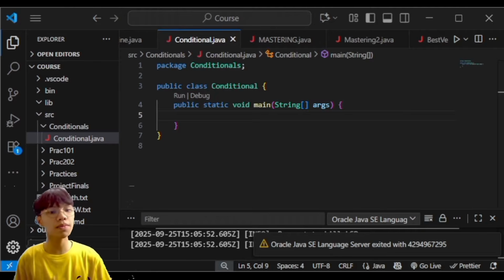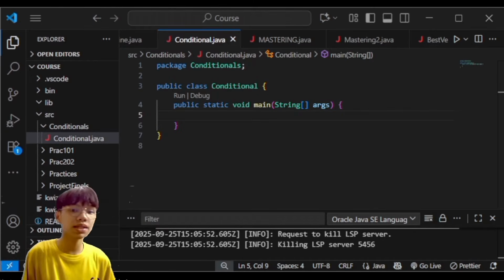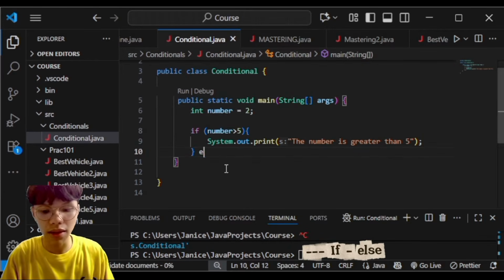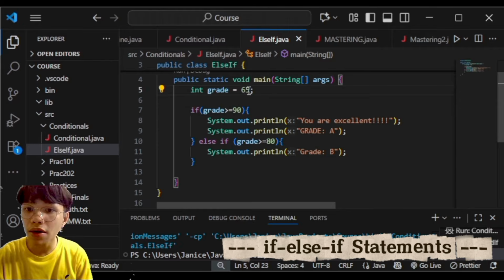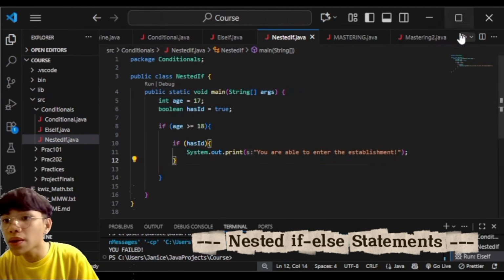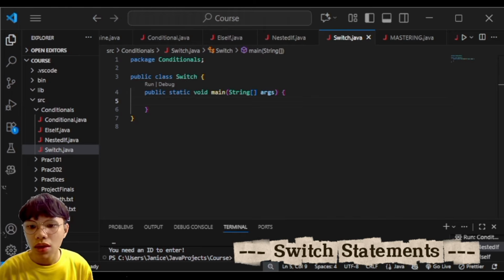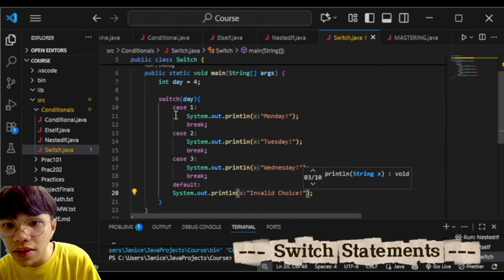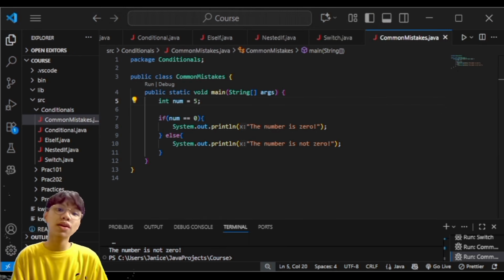CC102 Fundamentals of Programming | WEEK 7 - CONDITIONAL STRUCTURES | Rhejie Carl M. Cabrera